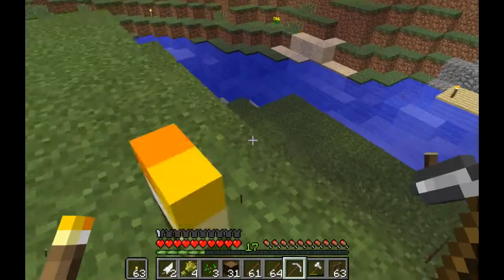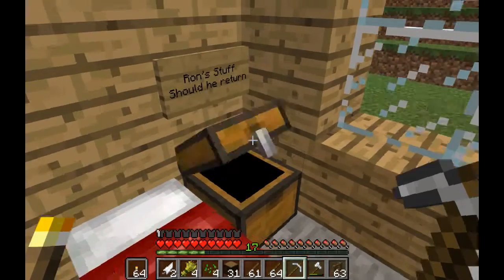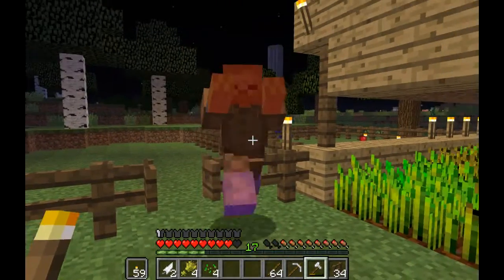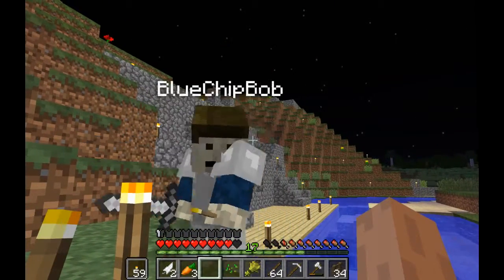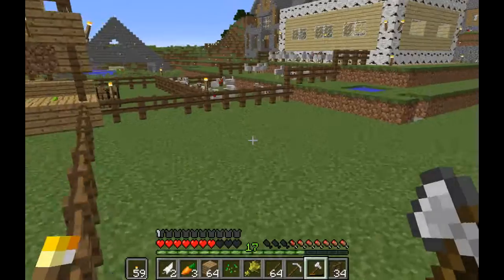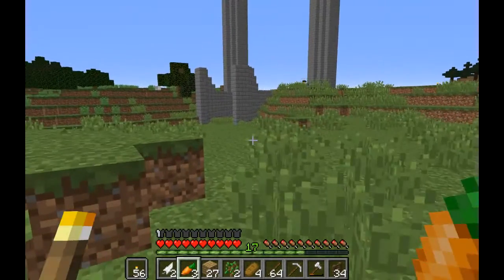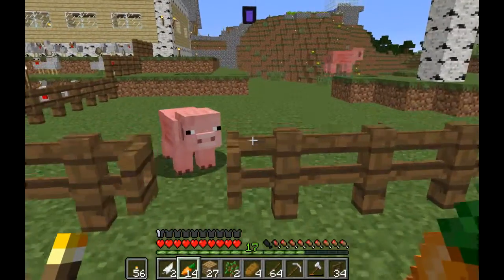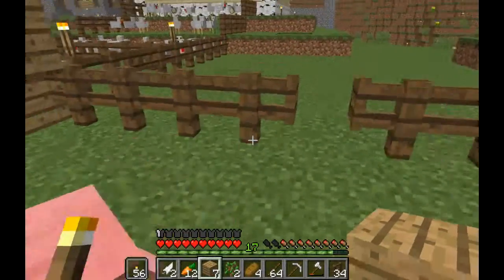BlueChip Crew Server Play! Ep 2 - Gates 'n' Pigs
Hey guys! In this episode, I take a few tries to do some pretty simple stuff! It's a funny one!